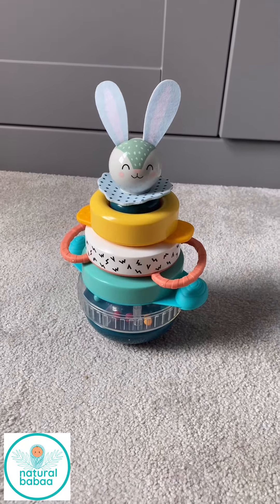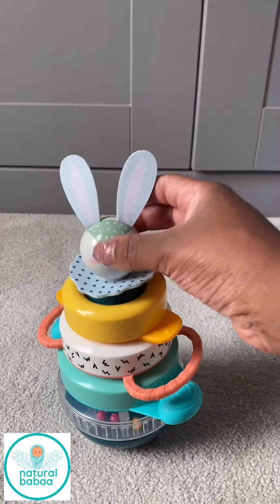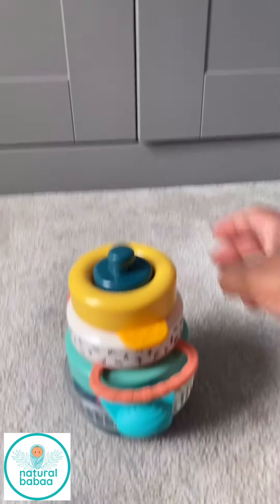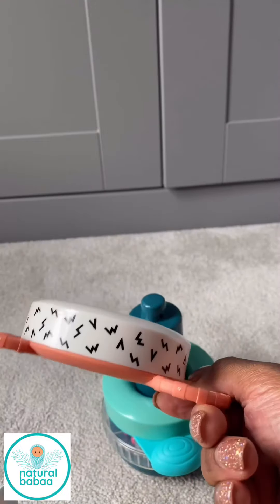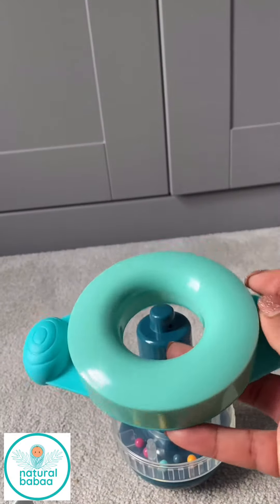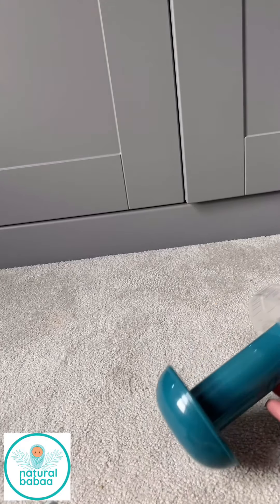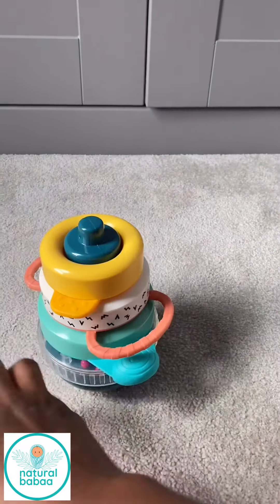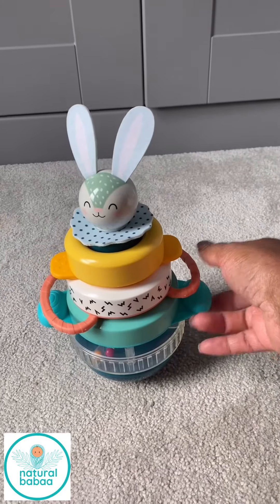Taf Toys Hunny Bunny Stacker | Review 2020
This wonderfully colourful stacker toy is the perfect toy for little ones aged 9 months and above, with captivating stacker rings that are beautifully designed with bold patterns and block colours.